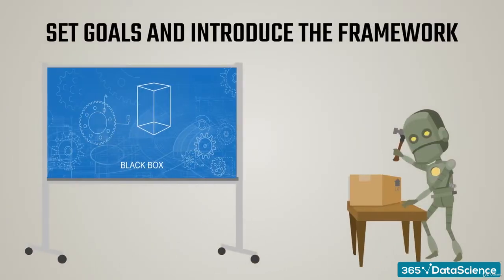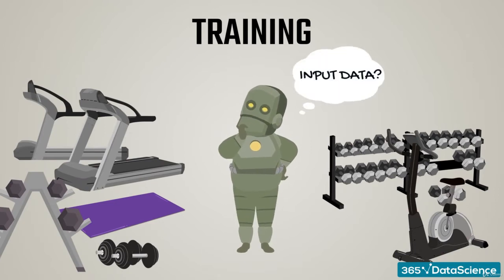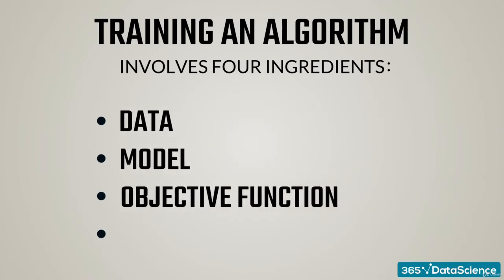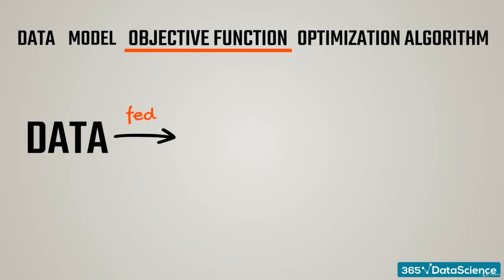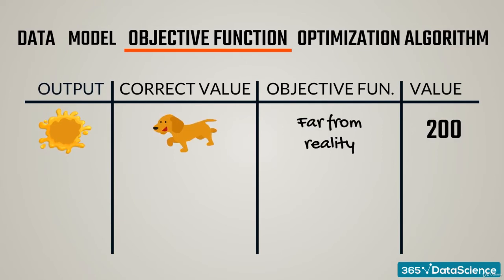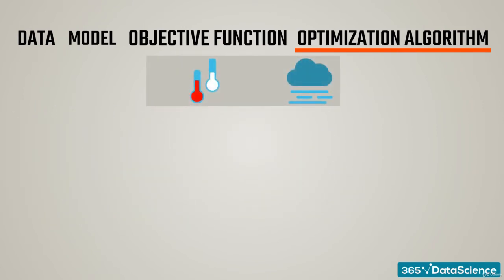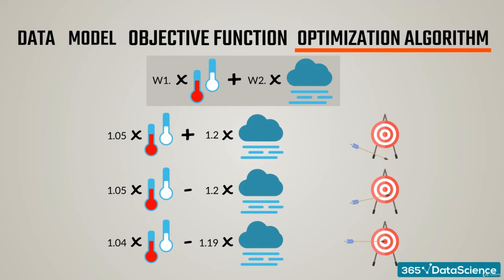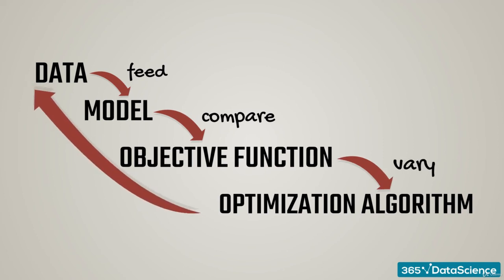218 Introduction to Neural Networks (DEEP LEARNING - NEURAL NETWORK) DATA SCIENCE BEGINNER COURSE